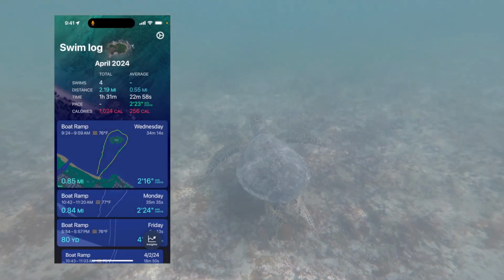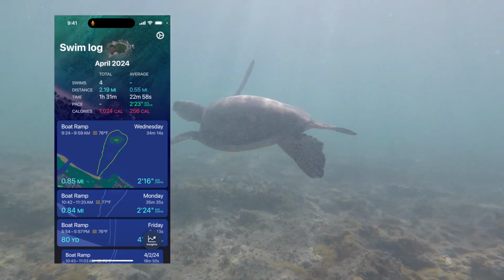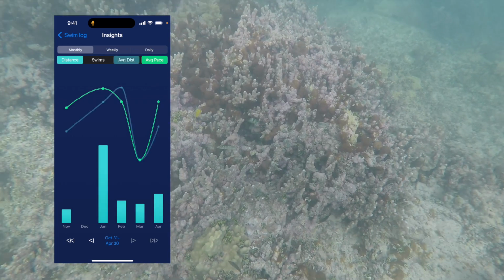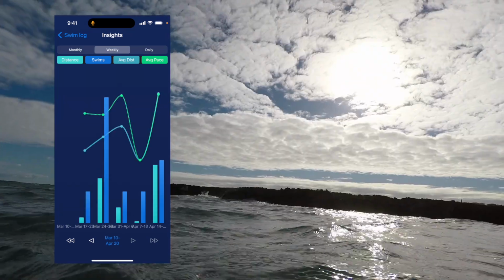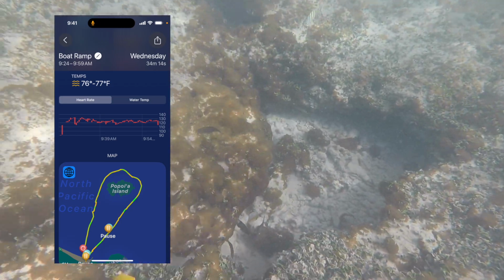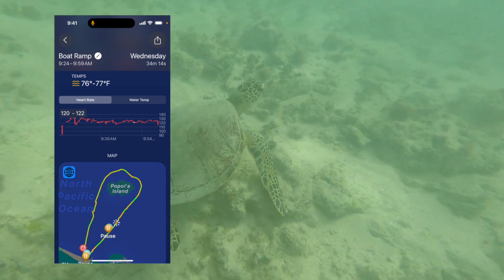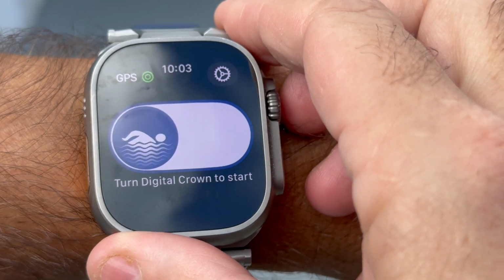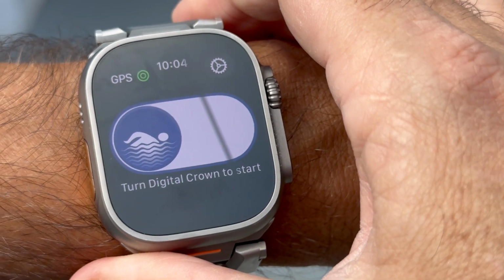Open Water Swim's Awesome New Features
Here's everything that's new in Open Water Swim